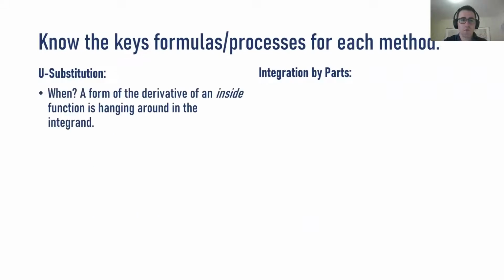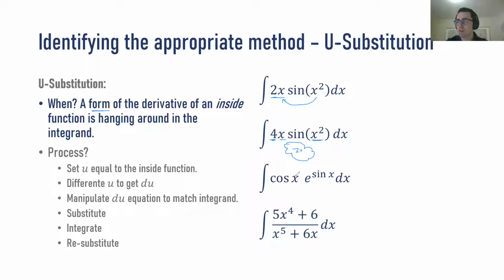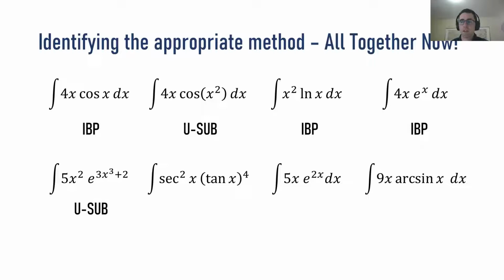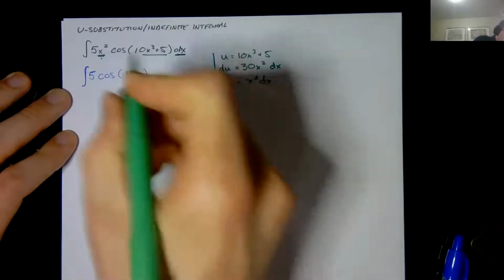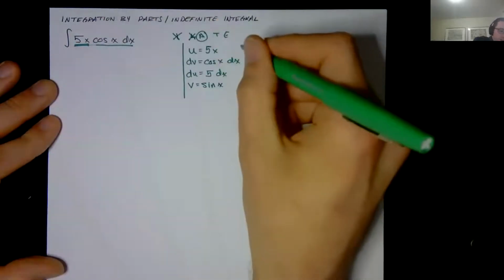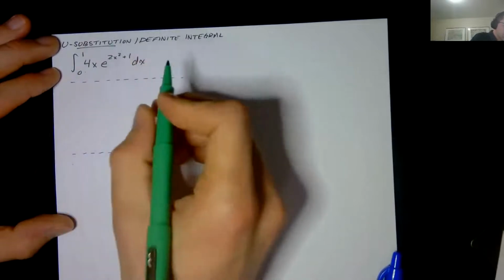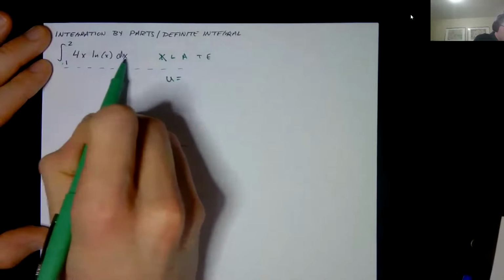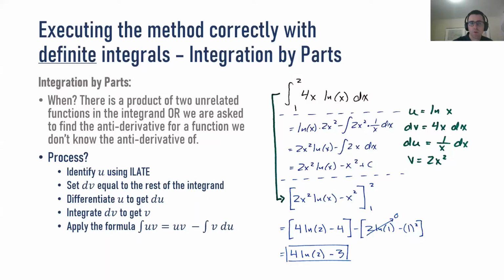U Substitution vs Integration by Parts